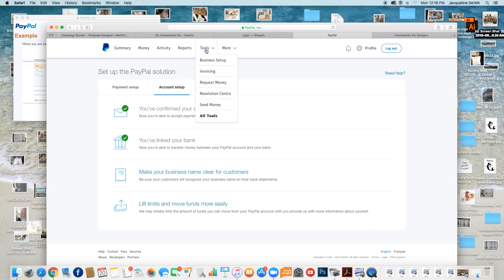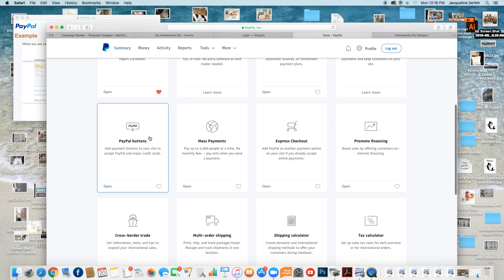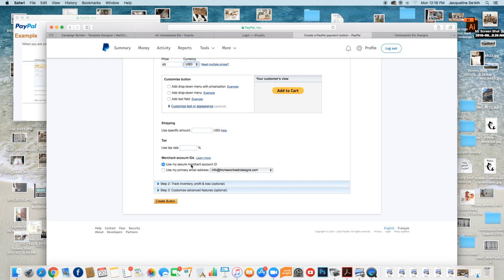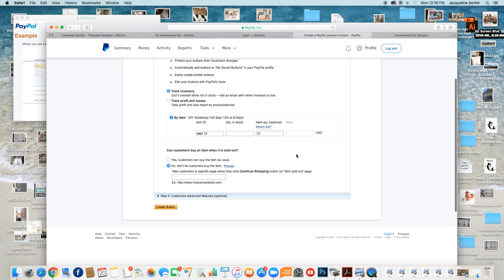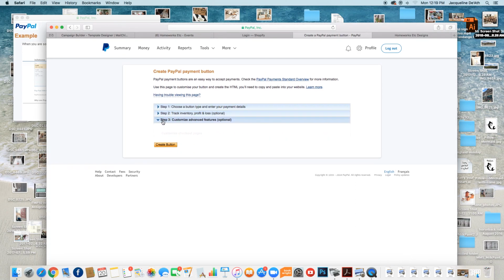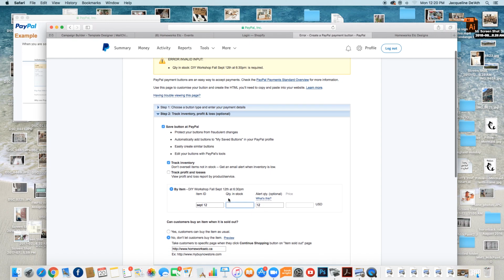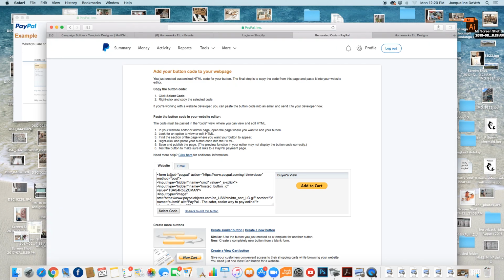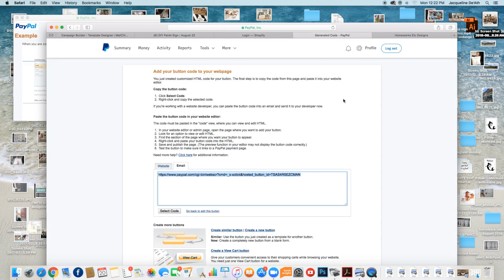How to create a Paypal Link for Facebook (AND GET PAID ON YOUR FACEBOOK EVENT PAGE)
How to create a Paypal Button/Link for Facebook (AND GET PAID ON YOUR FACEBOOK EVENT PAGE)
Start registering your customers into DIY Workshops on your Facebook Event Page (even if you don't have a website).  Creating this PayPal link is easy with a business PayPal account.  In just a few steps you can have your customers registering for your Events posted on your Facebook Event Page.

Say Hi on Social:
Jacqueline DIY - Social Media and Marketing for DIY Workshop Entrepreneurs